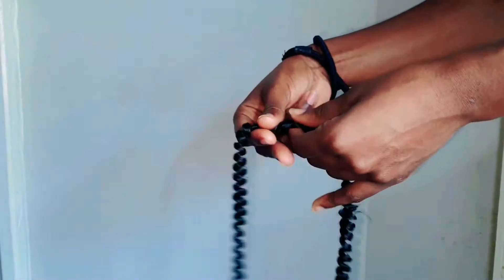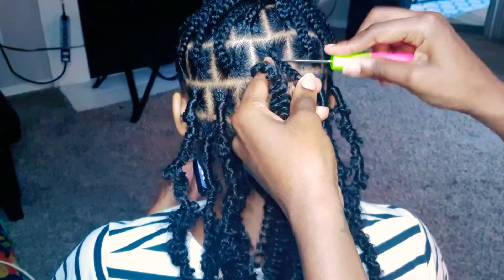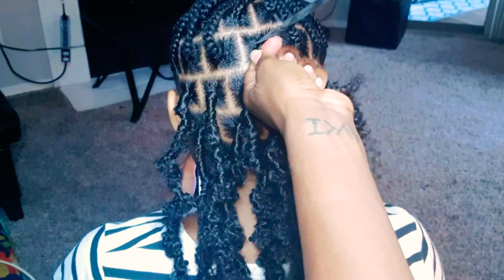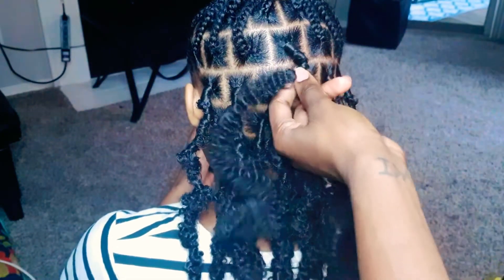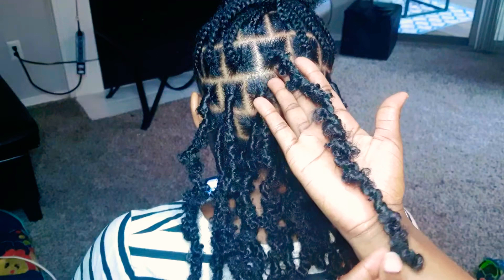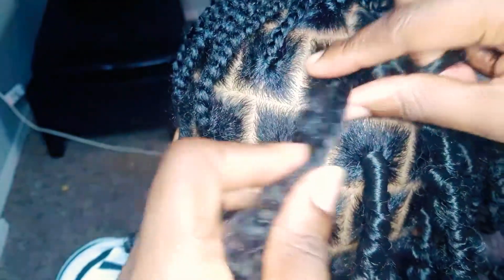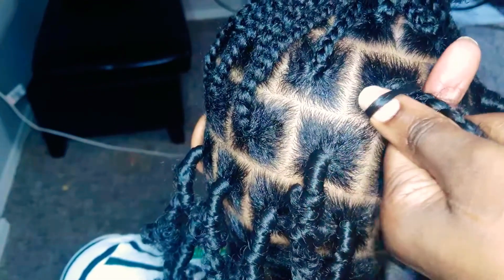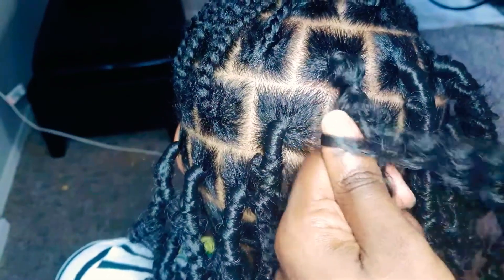DIY Butterfly Locs Bob Tutorial 🦋 ft. Beverlee spring twists | Easy Loc Tutorial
hey! I know that I have a few butterfly loc videos on my channel but this is going to be an updated version. I hope that you are able to understand how I explain my process of making butterfly locs.

Thank you so much for taking the time out to view my video.

Hair used: 3 packs of spring twists
Link on amazon for hair

confirmation=1

ALSO FIND ME ON: SNAPCHAT @ JESSKNOTTY INSTAGRAM @ JESSKNOTTY